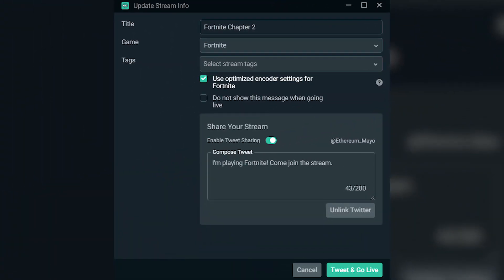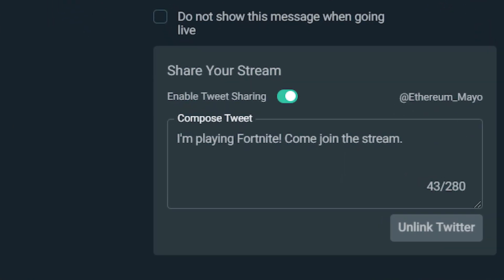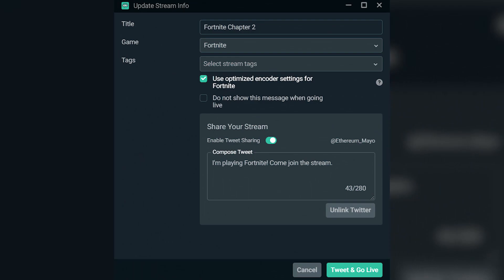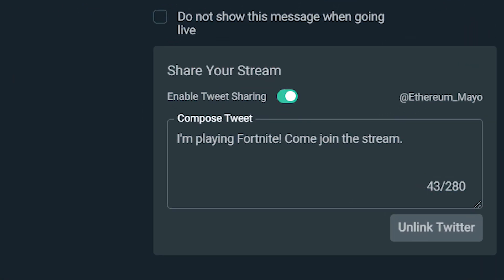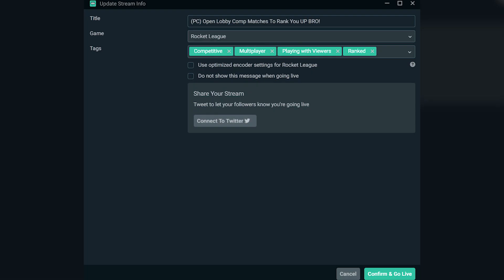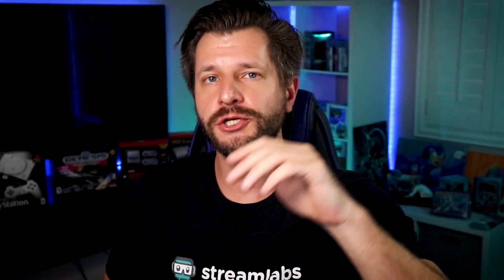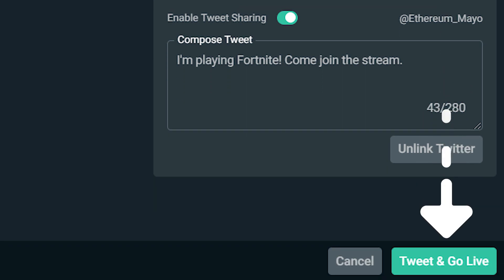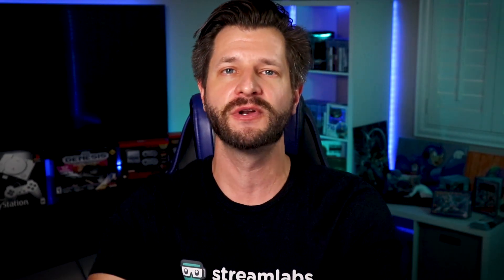Tweet & Go Live Using Streamlabs Desktop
Streamlabs is automating the way you start a broadcast. Now you can automatically send a tweet to your followers when you go live from Streamlabs Desktop.